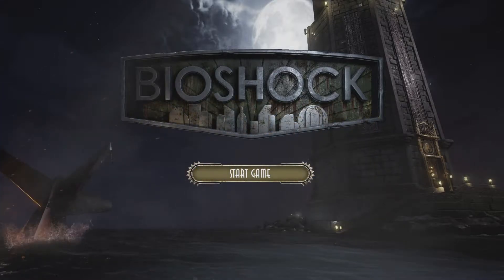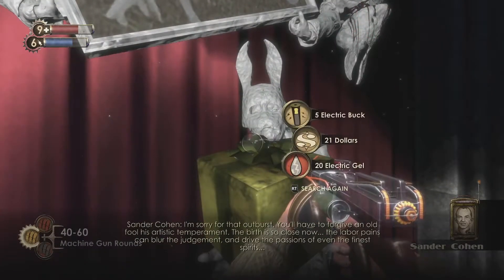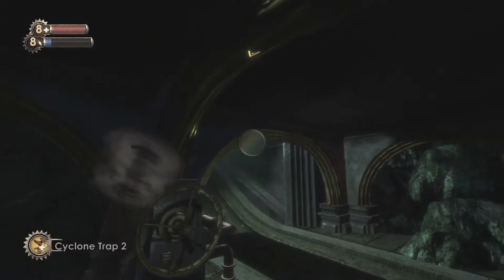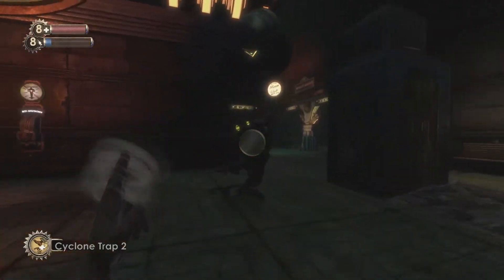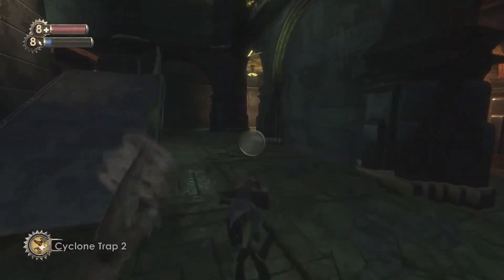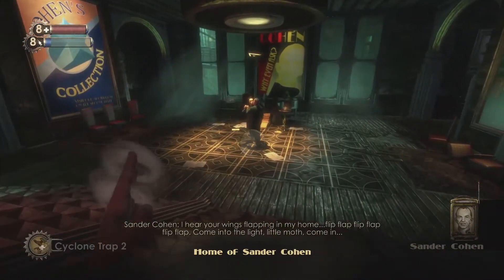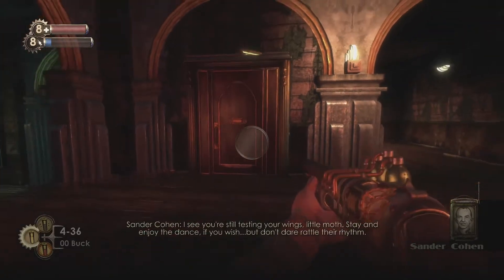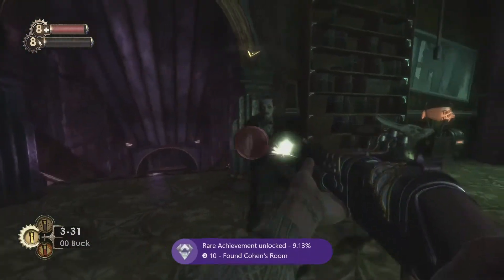Bioshock Remastered | Irony and Found Cohen's Room | Xbox One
Irony - The player has taken a picture of Sander Cohen's corpse.
Found Cohen's Room - The player has entered Sander Cohen's personal quarters.